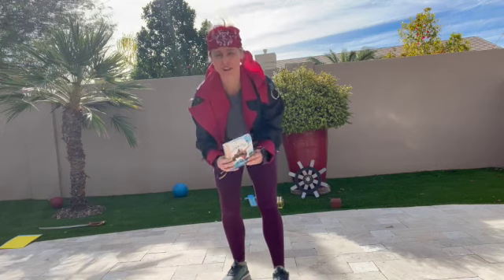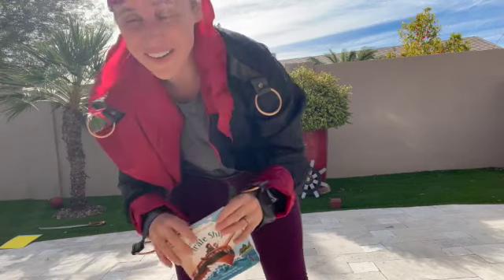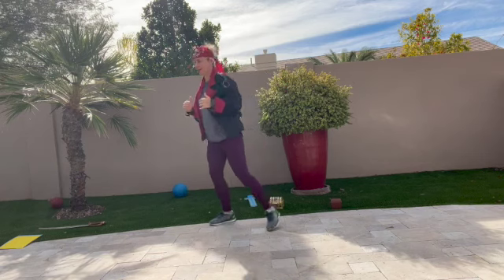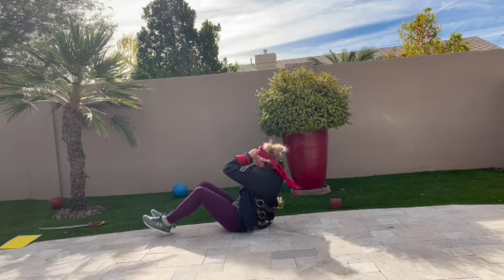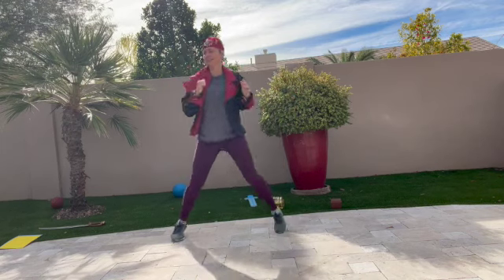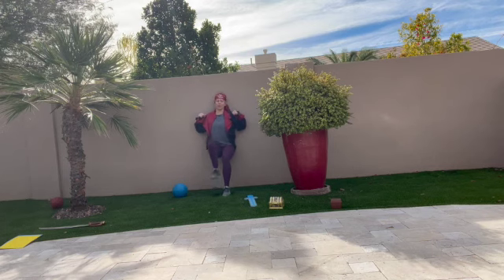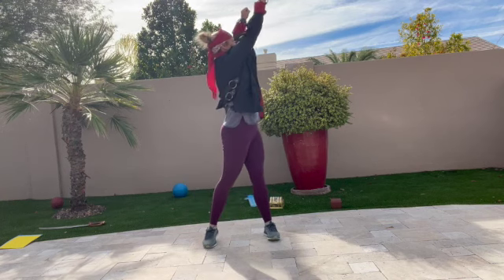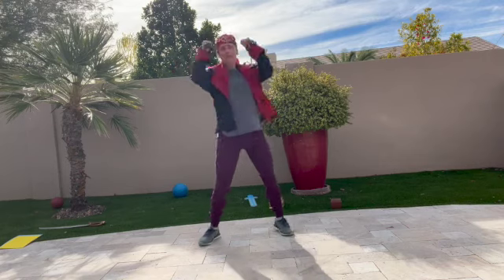Storybook Workout - On A Pirate Ship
Short workout for the whole family. Move, be silly, and have fun with your kids and toddlers!